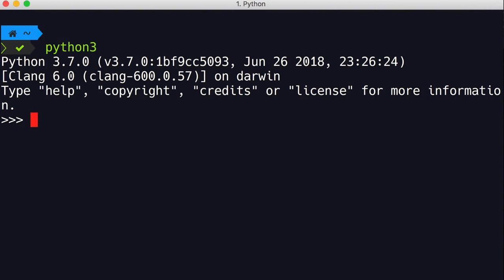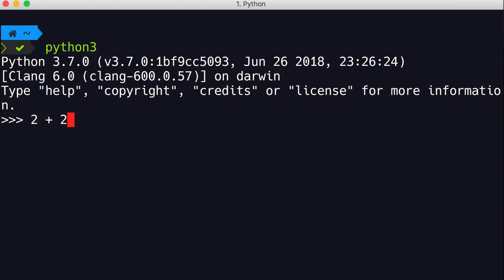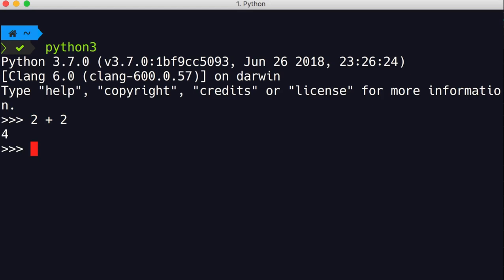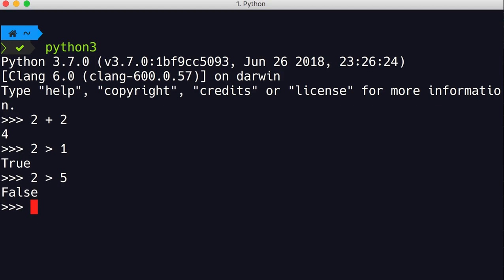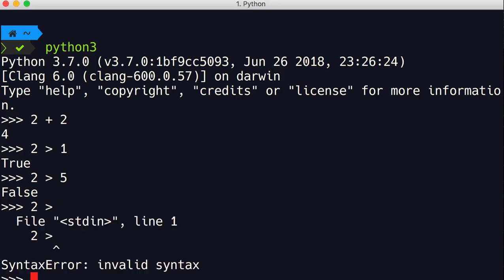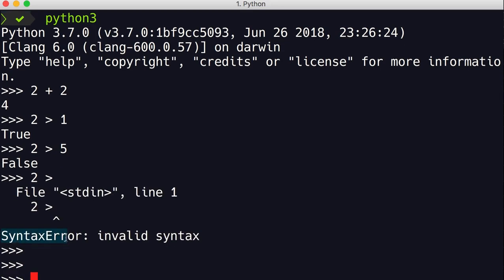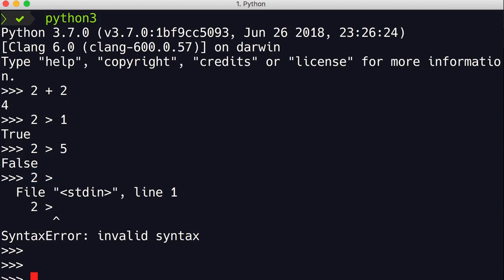3 Python Interpreter